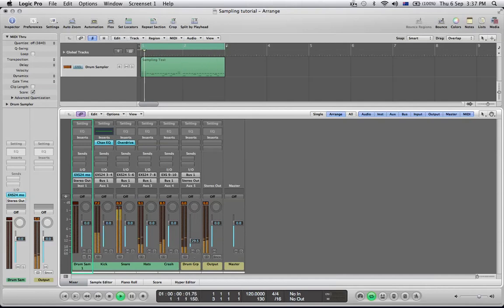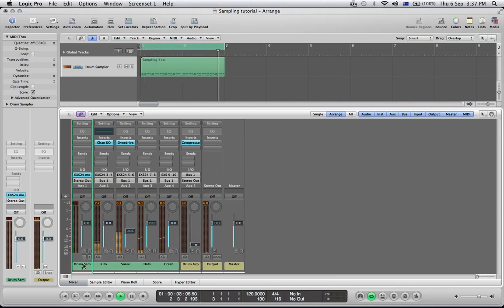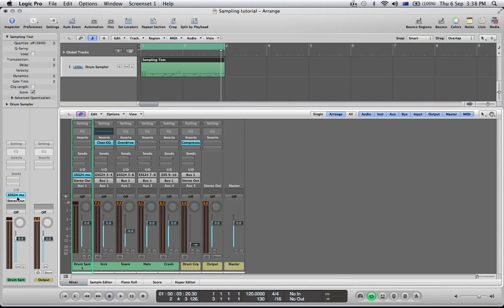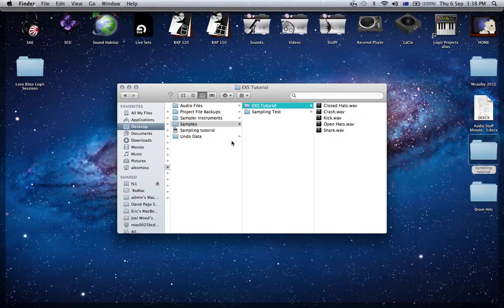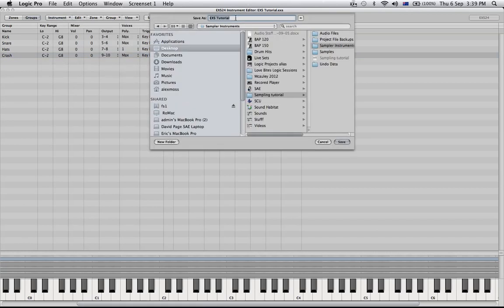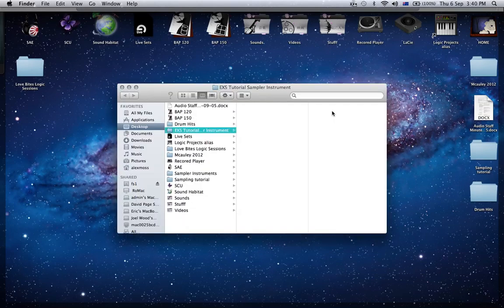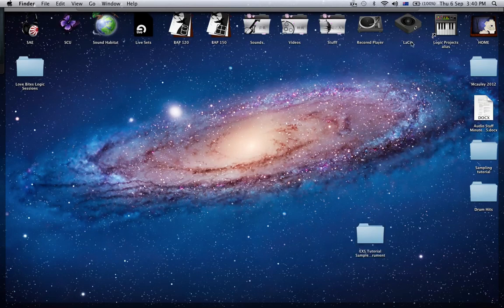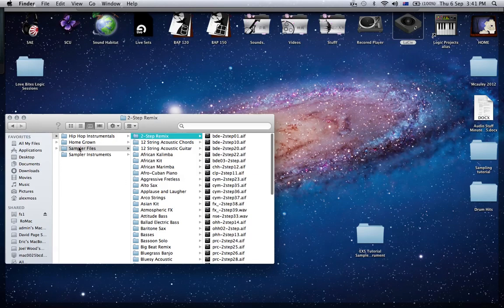Exercise 2 EXS 3